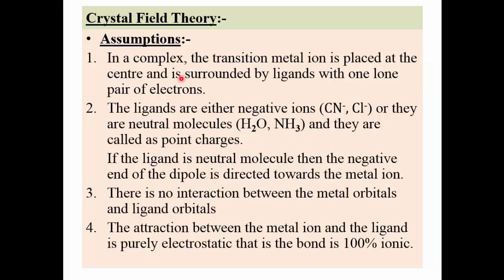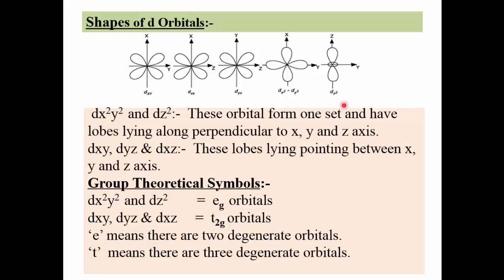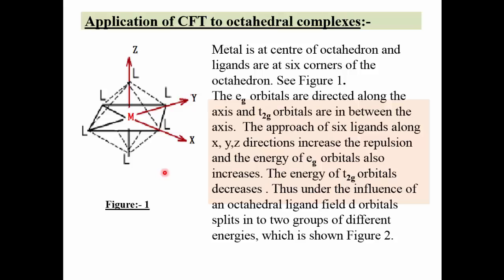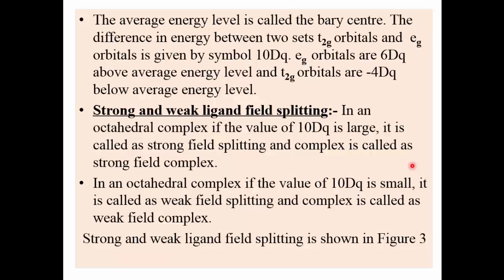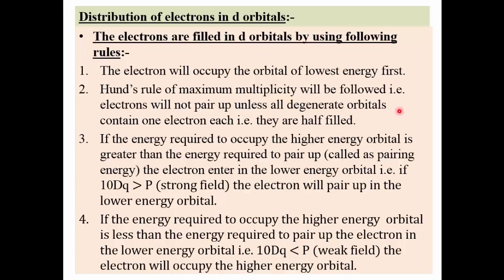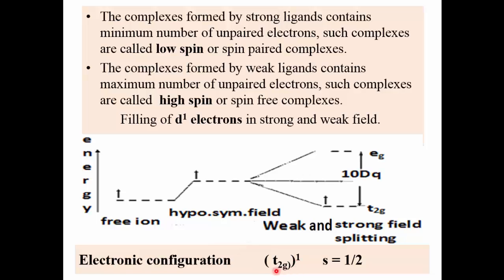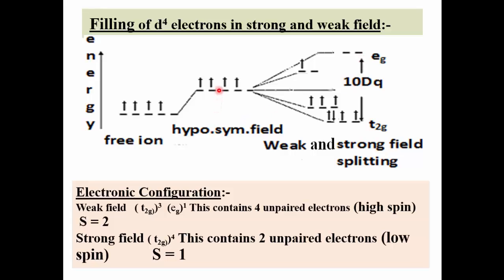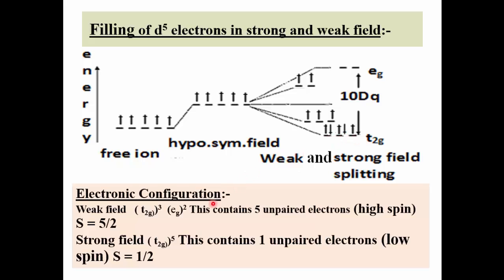T. Y. B. Sc. (Chemistry) I Sem-III I CH-332 : Inorganic Chemistry I Dr. M. P. Shinde | Lecture- 15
CHAPTER- CRYSTAL FIELD THEORY
TOPIC:-  APPLICATION OF  CRYSTAL FIELD THEORY TO OCTAHEDRAL COMPLEXES, DISTRIBUTION OF ELECTRONS IN STRONG AND WEAK LIGAND FIELD.